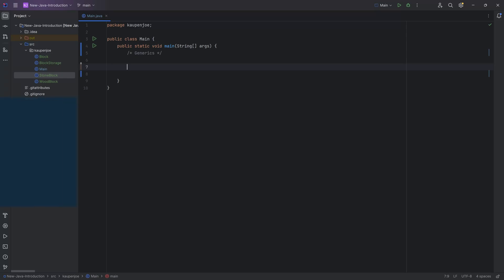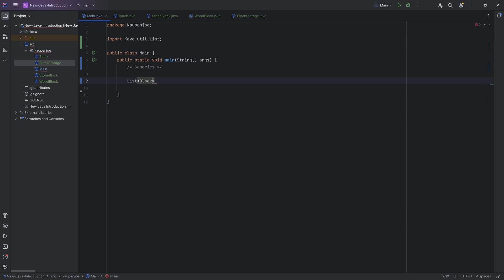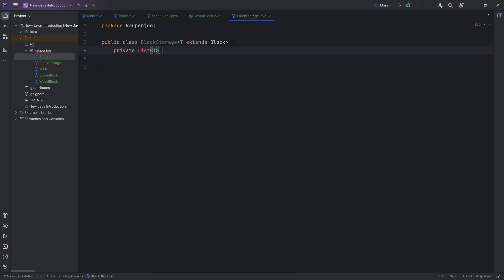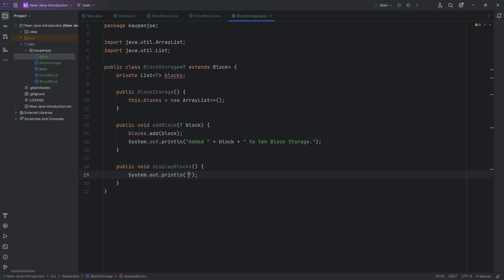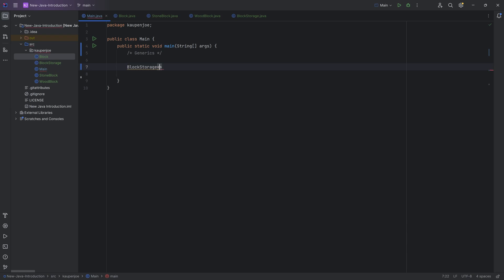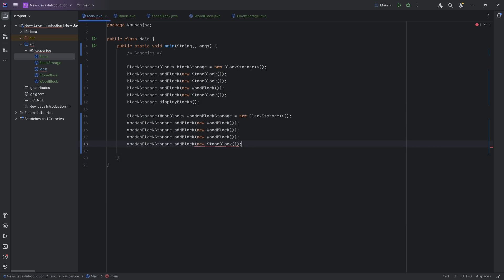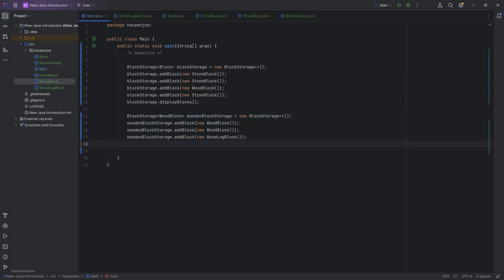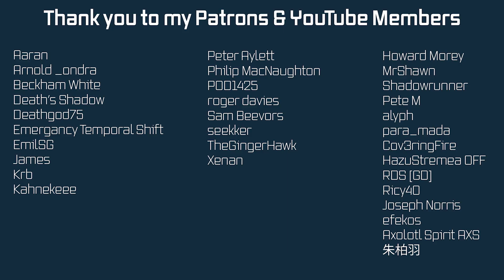Java Introduction for Minecraft Modding (2023) - 27: Generics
In todays Java Tutorial for Minecraft Modding, we are getting a small introduction into Generics!